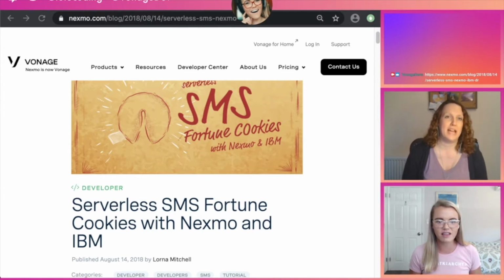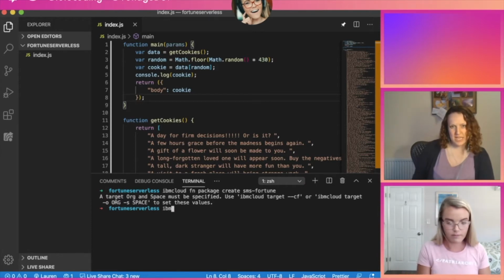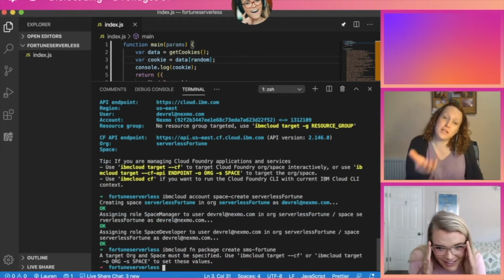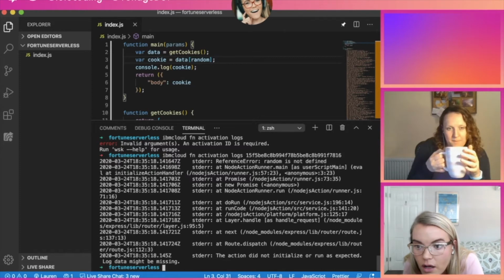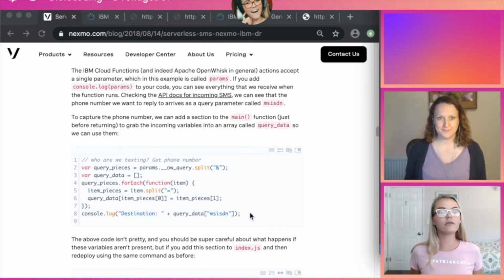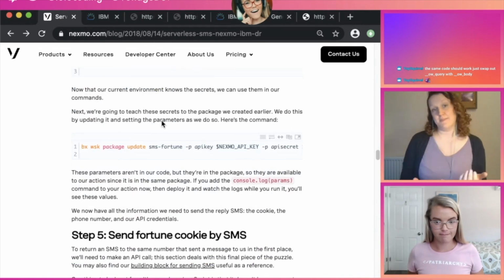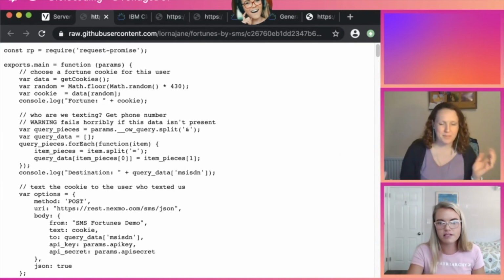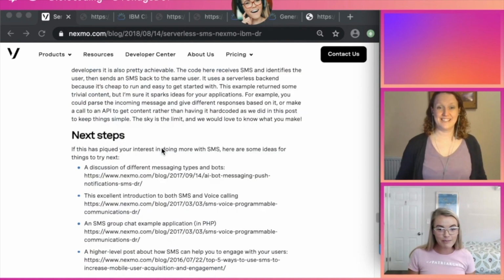How to Use IBM Functions to Reply to SMS Messages | Lauren Learns Things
Lauren Learns Things with guest, Lorna Mitchell

Catch up with Lauren  (@LoLoCoding) in this episode where she and Lorna (@LornaJane) build a fortune cookies app! It uses "Message of the Day" geeky fortune cookies from the Ubuntu project, which are pretty amusing. The tech stack is serverless JavaScript on IBM cloud using OpenWhisk, and the Vonage SMS API.